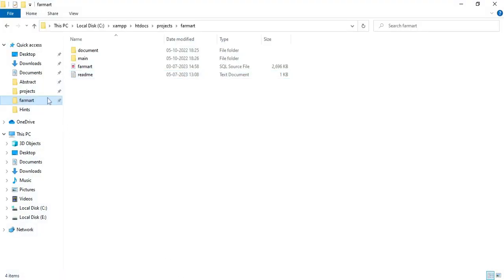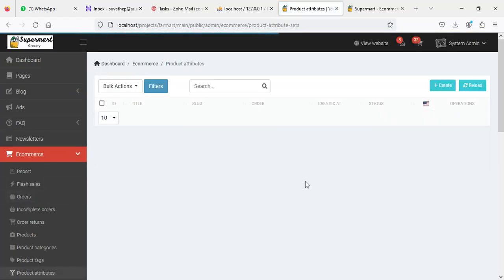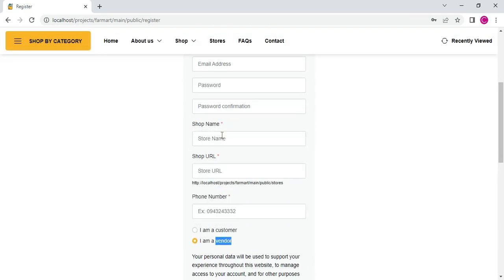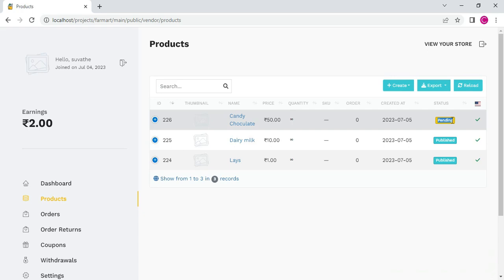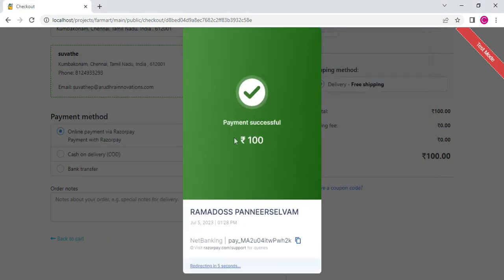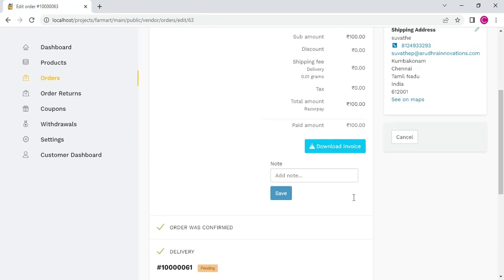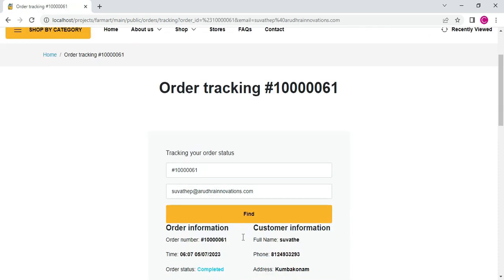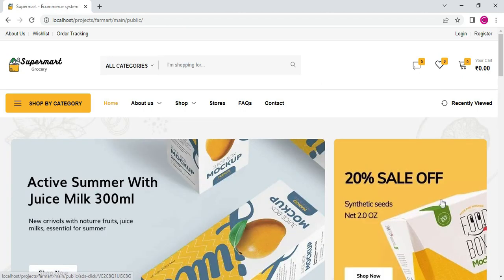Single or Multivendor eCommerce System Laravel PHP - Full Explanation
Is a modern and flexible Multipurpose Marketplace Laravel script. This script is suited for electronic, organic and grocery store, furniture store, clothing store, hitech store and accessories store… With the theme, you can create your own marketplace and allow vendors to sell just like Online Shopping Websites.

Is a clean & modern script for marketplace online stores. With design clean and trendy,  We will make your online store look more impressive and attractive to viewers. Help increase high conversion rate to buy product with your customers so quickly.

Designed on grid system, your site will look sharp on all screens. Mobile optimized design based on user experience, bring best shopping experience for your customers.